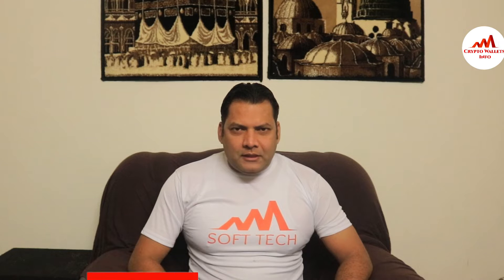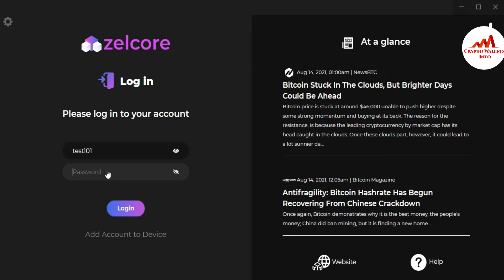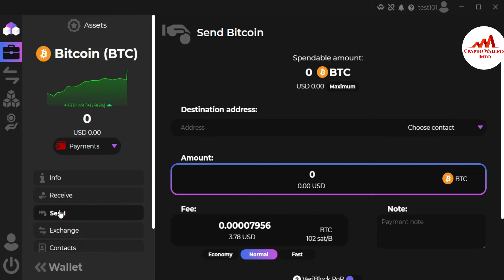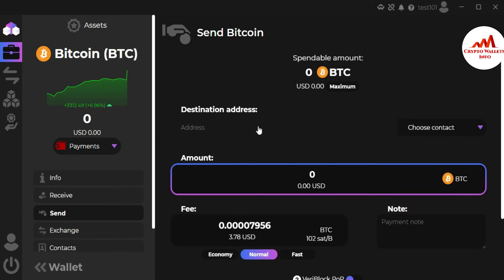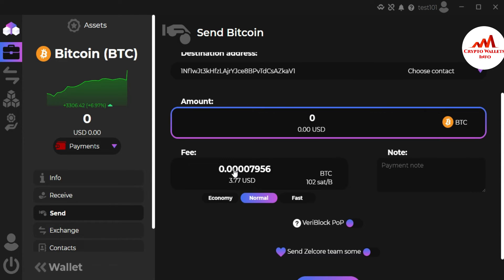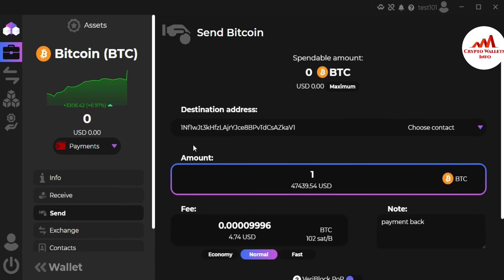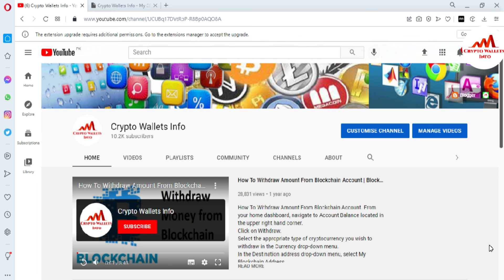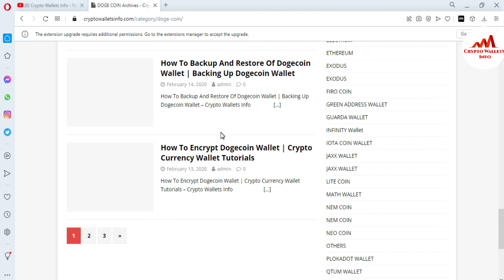How To Withdraw Fund from Zelcore Wallet | Zelcore Wallet Tutorial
How To Withdraw Fund from Zelcore Wallet. The ZelCore – Multi Asset Crypto Wallet application comes with a great set of features to fulfill Finance category requirements. It has a full pack of unique features that help ZelCore to stand out of all other apps in this category. So get ZelCore – Multi Asset Crypto Wallet for PC to get enjoy the features on full screen and without bothering about the charging and internet connection. ZelCore – Multi Asset Crypto Wallet is available for free to download on your Android smartphone. Here is the playstore link if you haven’t installed it yet on your smartphone

[BITCOIN]  1P9e3aFqVSzFczpTpYQuuWYAuvFcmzjcSo
[LITECOIN]  LViXEZrLQUi1T1eAtPh6vWzDf4QVhJsiqs
[DOGECOIN] D8vkFq5cDjPiKYGLAKYKvmNZH2AxAmVLok
[TRON] TMiajBAfpvaQ9YUTiv5GnNQ5dzBd2EQ1QQ
[ETH] 0xafbc06b6cc58780bc166ad426cb536c75a76cf3a

How To Setup Zelcore Wallet | Zelcore Wallet Setup | Download Zelcore Wallet  | Zelcore Wallet Cryptocurrency Wallet | Zelcore Wallet and Address: How To Create Your Transparent | Zelcore Wallet Install & Address Setup...then got Stuck! | How long does it take to mine 1 Zelcore Wallet | Is Zelcore Wallet a good investment 2021? | Zelcore Wallet -Zelcore Wallet, Your Gateway to the World of Blockchain | Is Zelcore Wallet secure? | User Guide —Zelcore Wallet| Zelcore Wallet - Apps on Google Play | Create Zelcore Wallet | Zelcore Wallet Wallet | Zelcore Wallet – Non-Custodial Crypto | Mobile Zelcore Wallet for Android | Online Zelcore Wallet |  Zelcore Wallet | Zelcore Wallet | Zelcore Wallet | Blockchain Tutorial - How To Setup A Zelcore Wallet | Zelcore Wallet Mining Guide for Beginners (2021 Updated) | Zelcore Wallet | Zelcore Wallet Crypto Wallet | Zelcore Wallet Wallet deposit & withdrawal | Zelcore Wallet - Fully featured Zelcore Wallet | Zelcore Wallet -full-node-wallet | How to set up a Zelcore Wallet Desktop Wallet | Zelcore Wallet | How to Get a Zelcore Wallet | How to Buy Zelcore Wallet|  Best  Exchanges and Digital Wallets | Best Zelcore Wallet | Best Zelcore Wallet | Buy and Sell Zelcore Wallet | Best Zelcore Wallet: Things You Need to Know | Learn How To Set Up Zelcore Wallet | Zelcore Wallet | Zelcore Wallet | Zelcore Wallet | Zelcore Wallet | Starter Guide to Zelcore Wallet | Zelcore Wallet Paper Wallet | How to Zelcore Wallet The Ultimate Guide | Zelcore Wallet download - User Guide | best Zelcore Wallet for 2021 | How to use Zelcore Wallet | Zelcore Wallet  - Apps | Zelcore Wallet Wallet-Blockchain Wallet on the App Store | Zelcore - Multi Asset Crypto Wallet